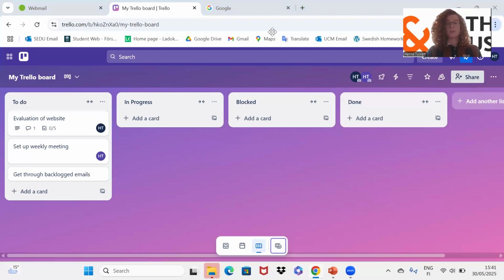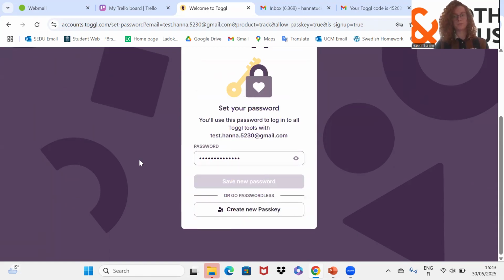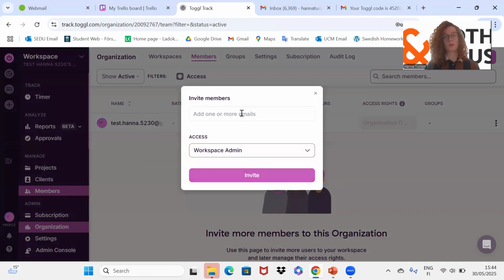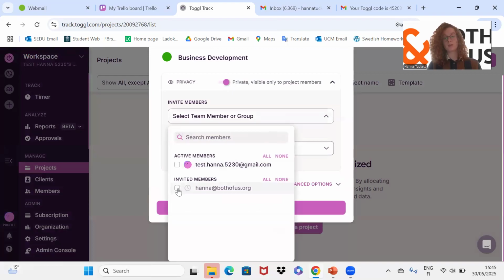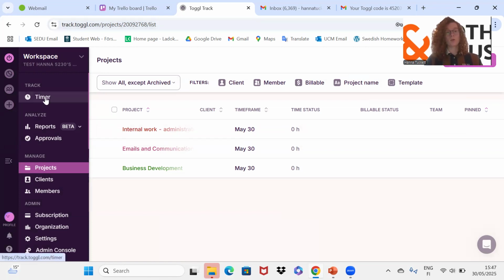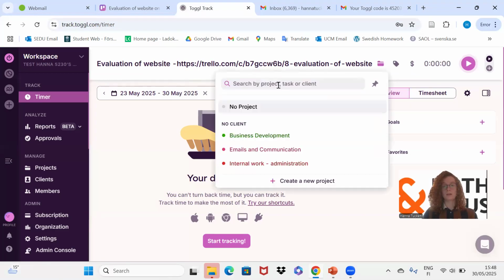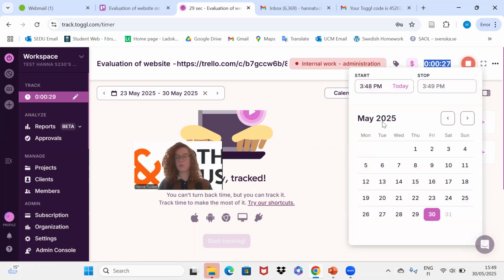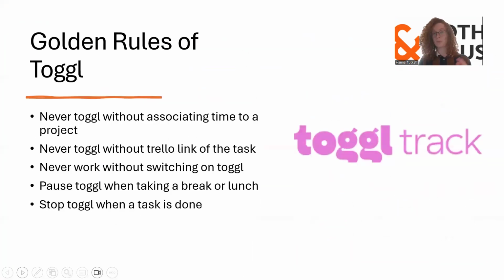Toggl Onboarding - BøthOfUs